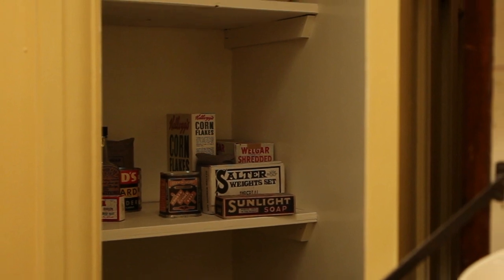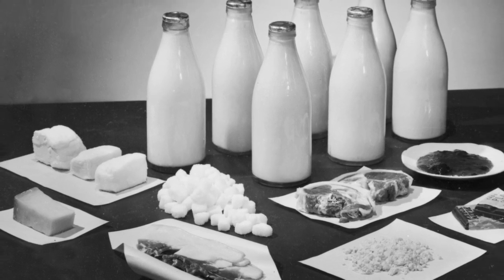The 1940s House: The Kitchen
IWM Senior Historian Terry Charman tours IWM London's 1940s House (closed January 2012) and speaks about life in wartime Britain for the typical family.